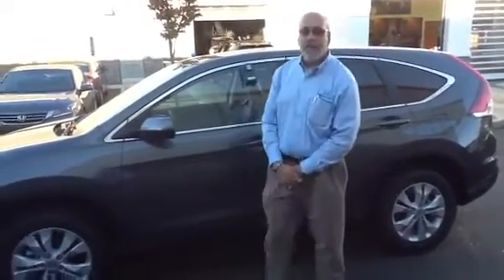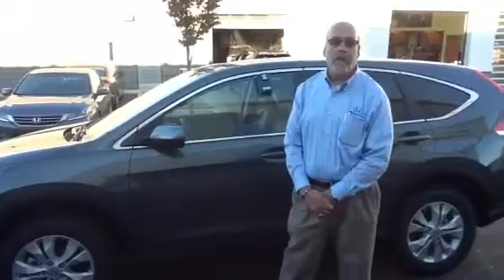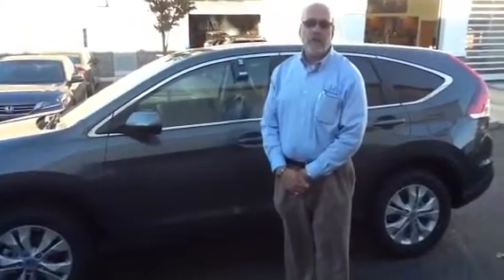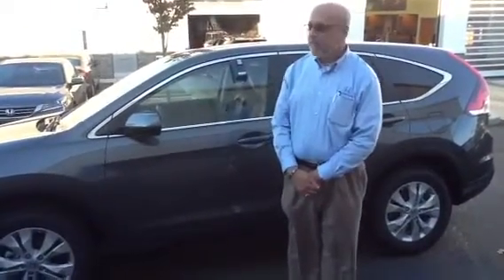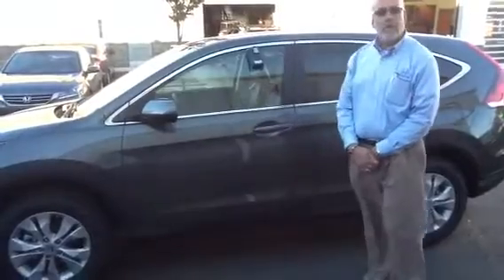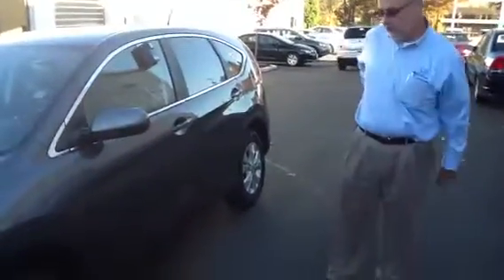2013 Honda CRV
2013 Honda CRV from Honda of Danbury